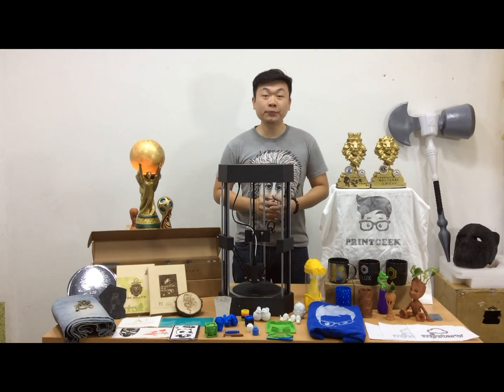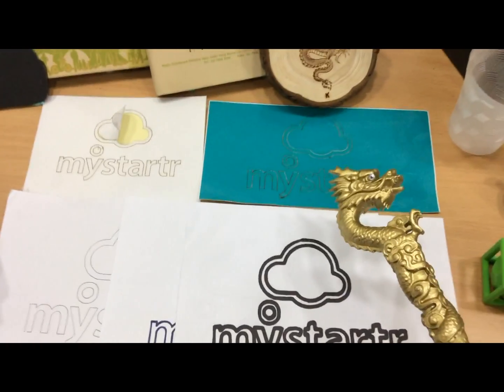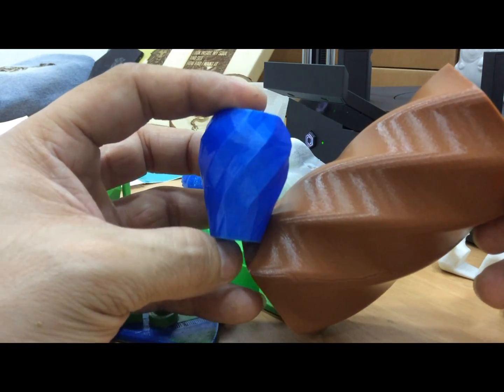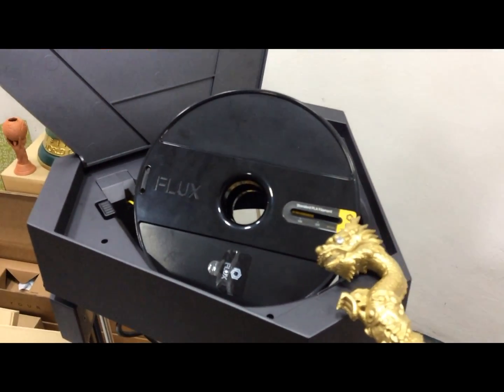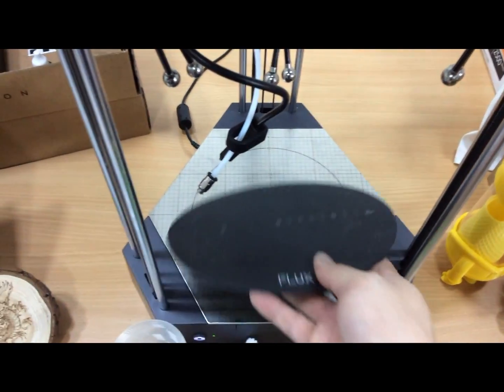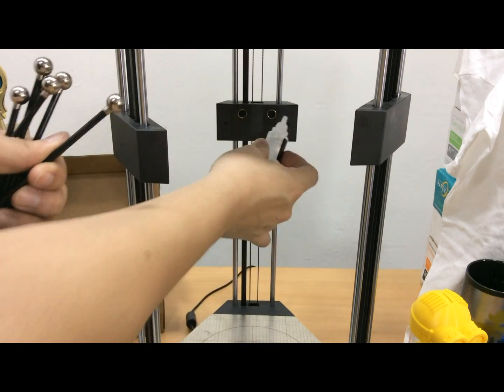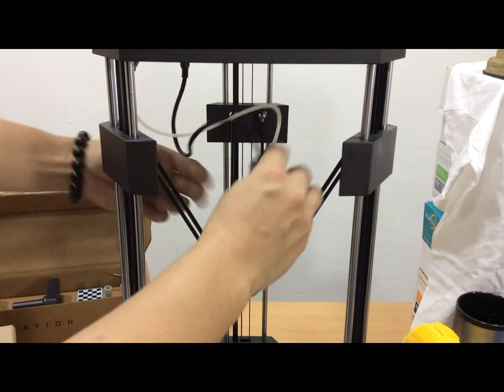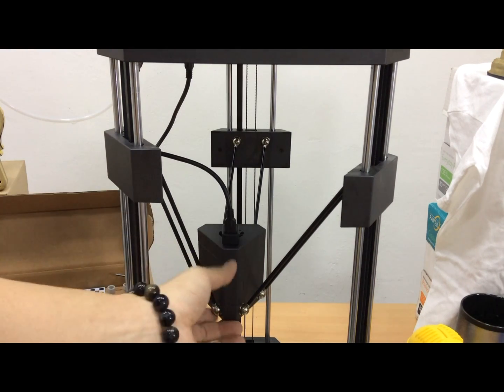Worth of buying Flux Delta+ ?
Its is a remarkable multifunctional machine Flux Delta+ that has 6 function in a machine and have a very resonable price.
1) 3d printing
2) Laser Engrave
3) Vinyl Cut
4) Drawing
5) 3d scanning
6) open SDK
It is very suitable for everyone who want to experience or create cool stuff by just plug and play using wireless monitoring and wireless control..
If you're not interested in dealing with modifying machine or slicer then this is the great machine , that your deal..
I will upload more of video of how to used this machine and what can u do with this machine ...
Is time for your children to learn not just 3d printing instead of playing mobile phone..
very save of using this machine , is a biodegradable material that non toxis and smell..
we having a demo of flux delta+  at 18th of AUG...
and teaching 3d model at 19th of AUG..

Please leave comment in below if there any i can assist..
Don't miss this chance of purchase such a deal price..